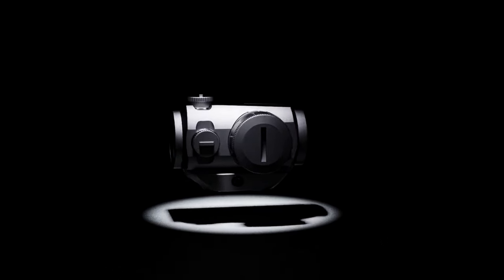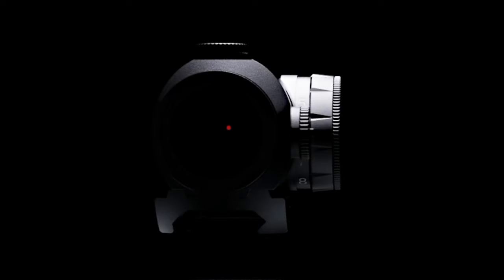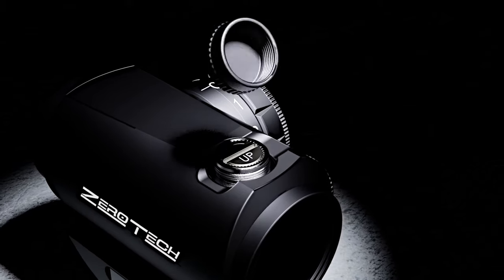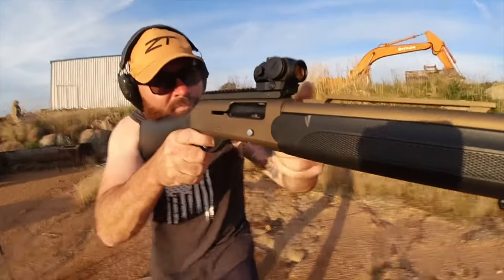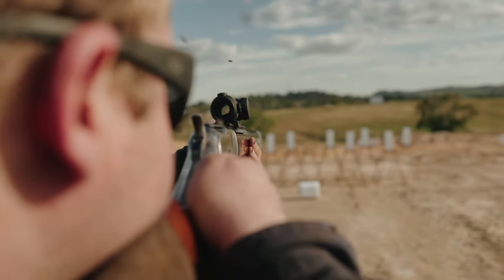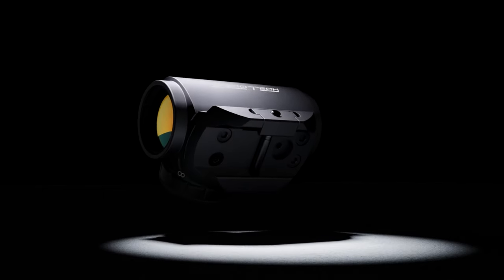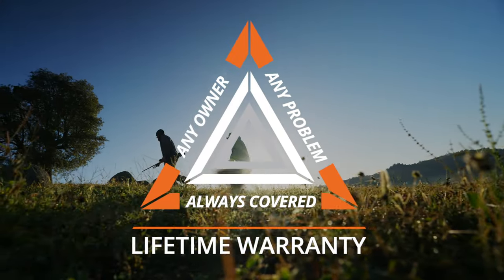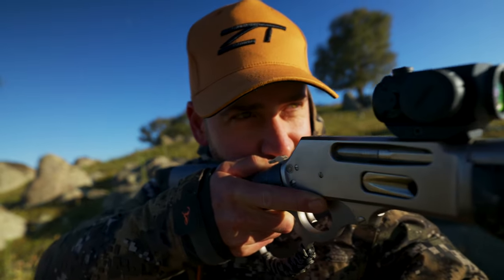ZEROTECH - THRIVE RED DOT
Introducing the first Red dot optical system from ZeroTech.

The THRIVE Red dot has been designed with the shooter in mind, offering simplicity and speed for quick target acquisition

An impressive unlimited eye relief and anti reflective lens coating, the Thrive Red dot will instil confidence when on target both on and off the range.

With 11 brightness settings and a super crisp 3 MOA dot, the THRIVE RED DOT will not disappoint in any situation.

Both weaver and picatinny base compatible will fit the most popular firearms on the market.

* ZT Thrive red dot optic
* Neoprene stretch-fit soft cover
* Microfibre lens cleaning cloth
* Fitted rubber lens cover
* T10 TORX key
* Instruction manual